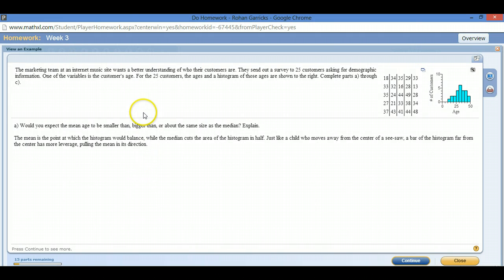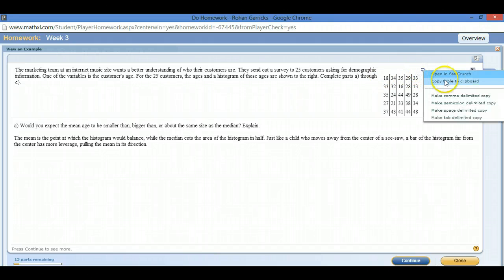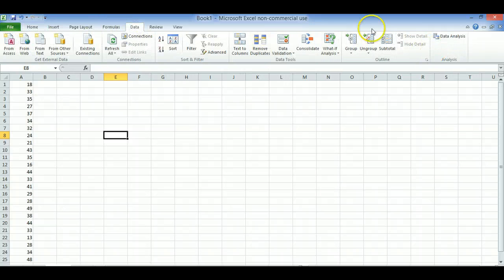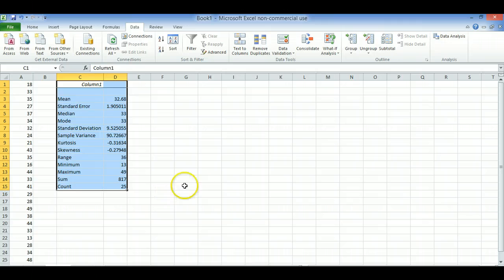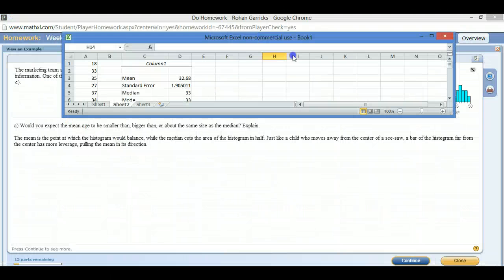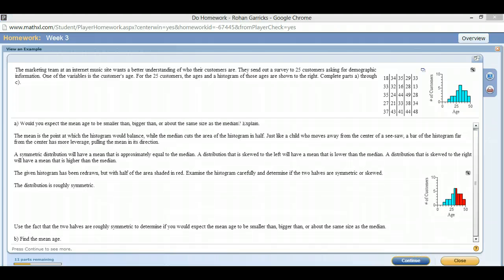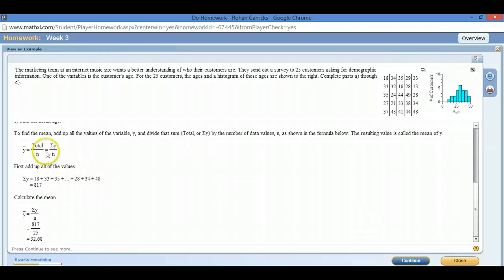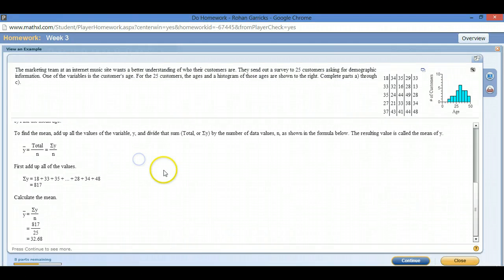Summer 2014 MGMT 650 Week 3.3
Summer MGMT650 Week 3 # 3